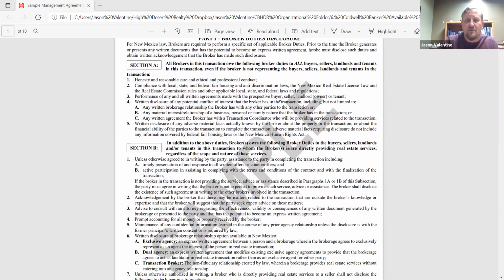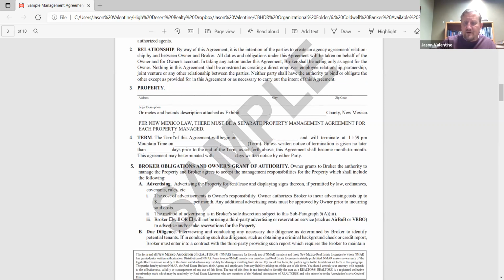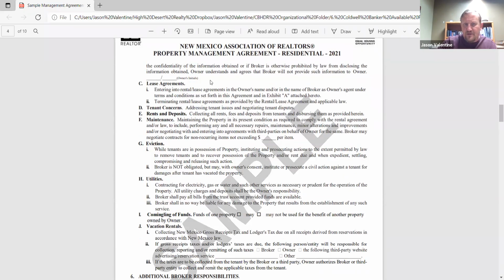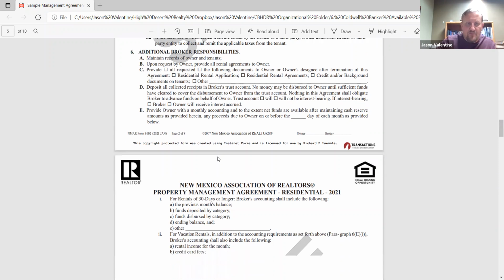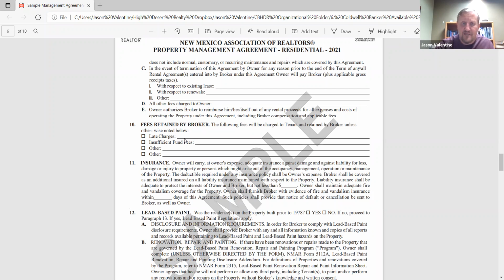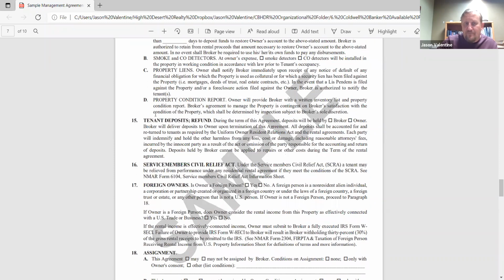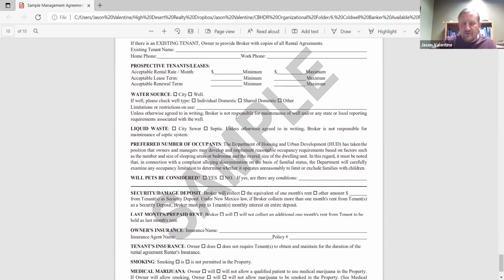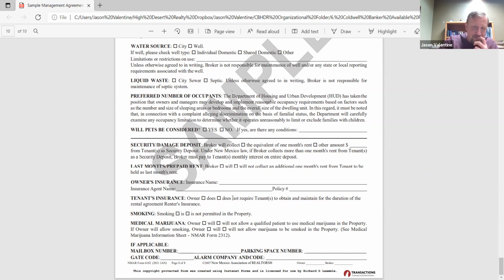Management Agreement Video